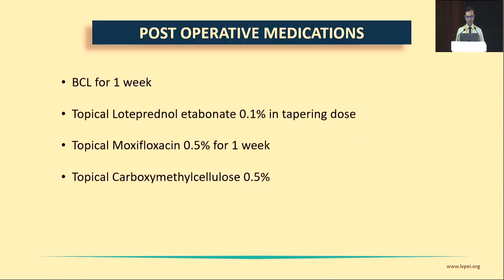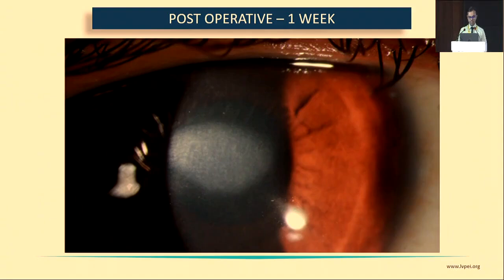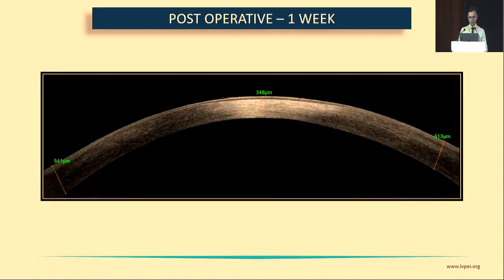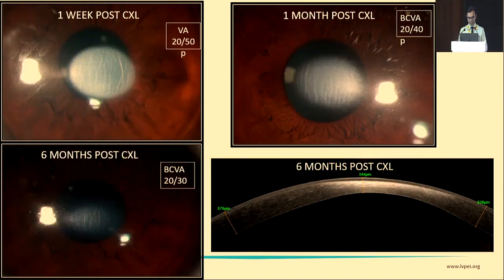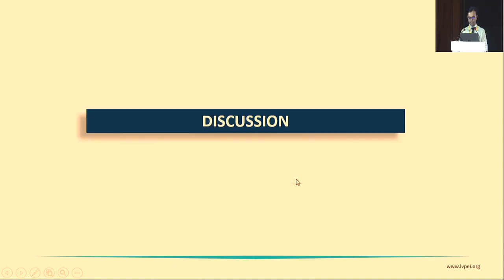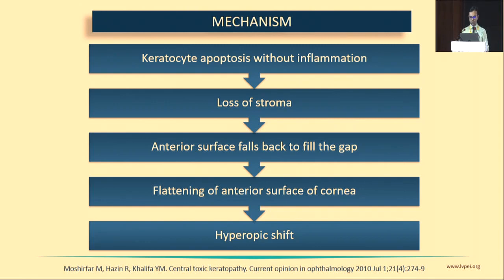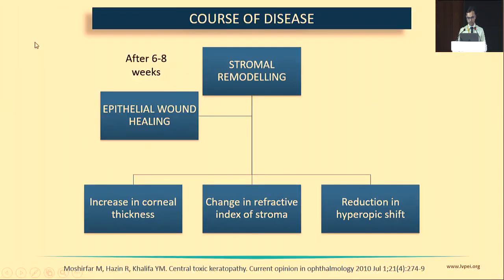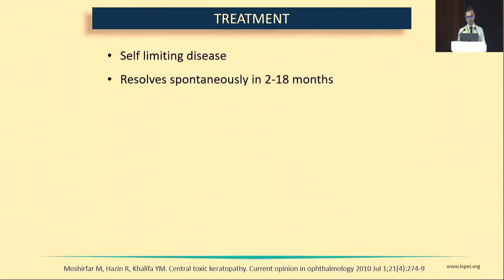AIOCMTC2 2023 Freepaper Cornea I FP54 Central Toxic Keratopathy post collagen cross linking